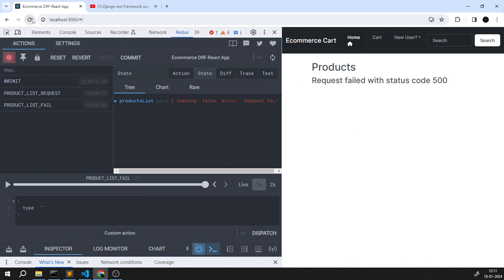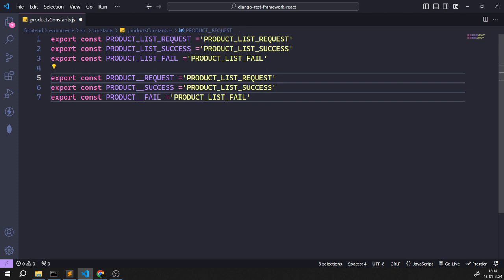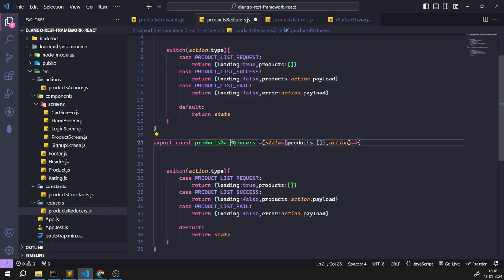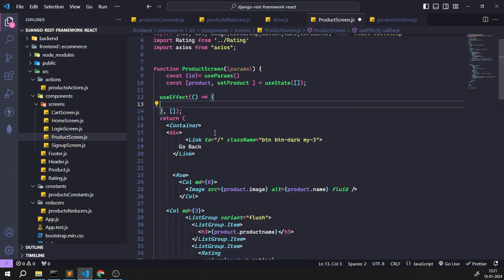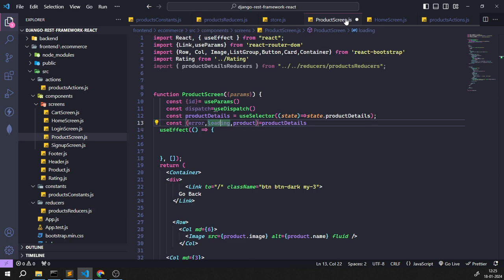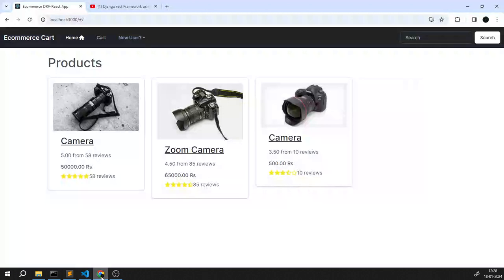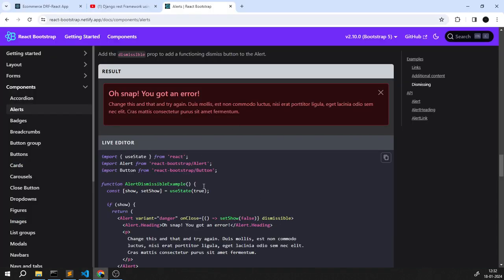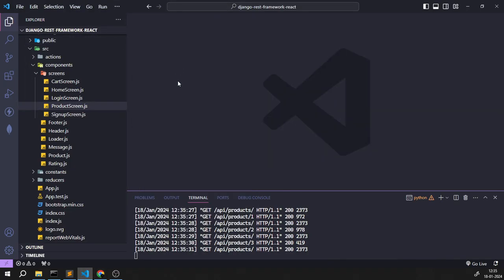6. Implementing REACT-REDUX to Fetch Single Product | Spinner & Alerts Messages |DjangoRestFramework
In this tutorial, we'll guide you through the process of implementing React-Redux to fetch a single product from your Django Rest Framework (DRF) backend. We'll cover the integration of spinner animations and alert messages to enhance the user experience. Follow along to learn how to seamlessly connect your React frontend with Django backend, manage state with Redux, and handle asynchronous actions.

Key Topics:

Setting up React-Redux for your project
Fetching a single product from Django Rest Framework API
Implementing a loading spinner to enhance user experience
Handling success and error alert messages
Using Redux to manage state efficiently

Leave your questions and suggestions in the comments below. Happy coding! 🚀🖥️